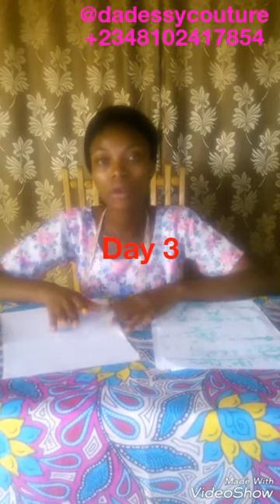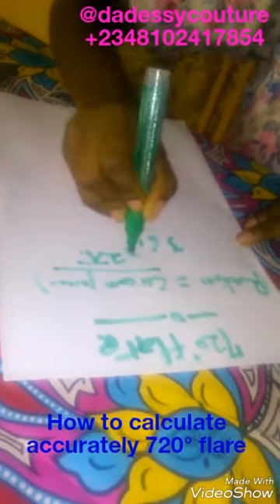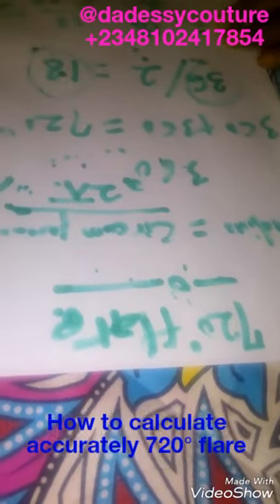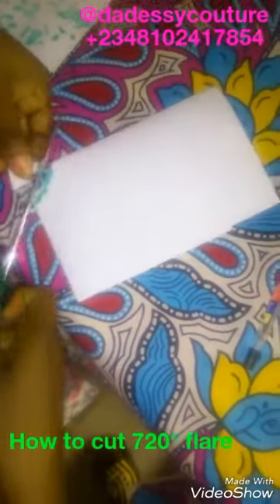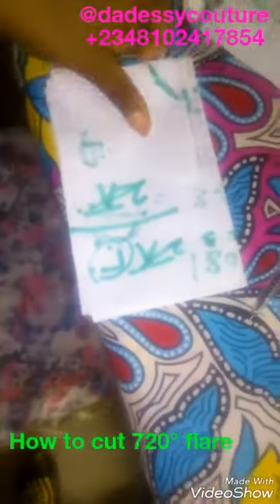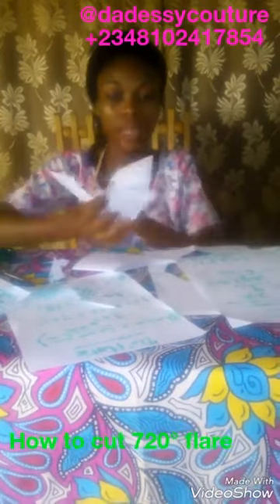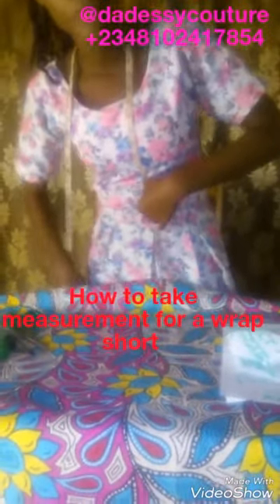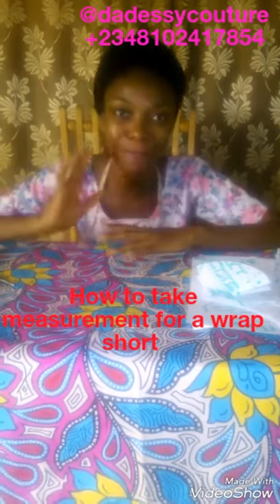How to calculate and cut 720° flare